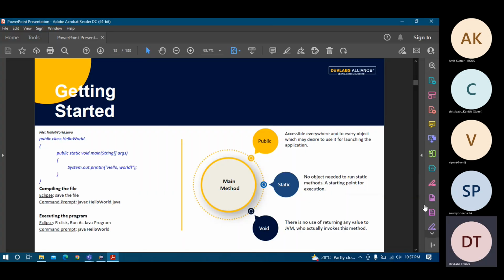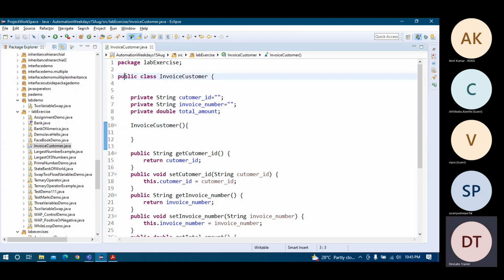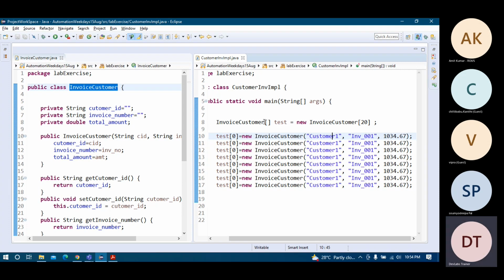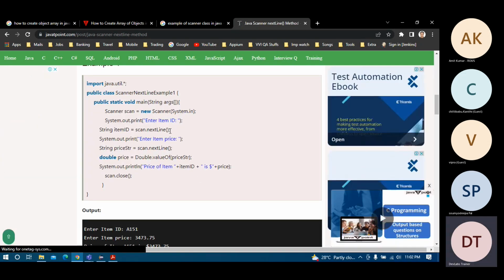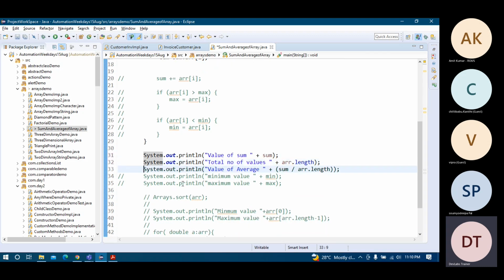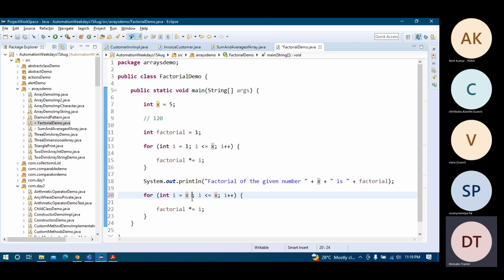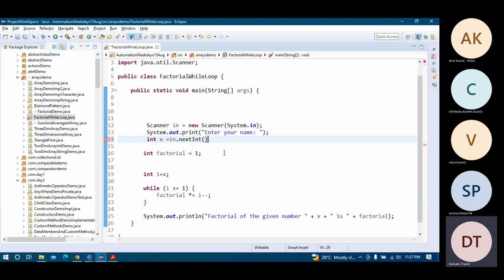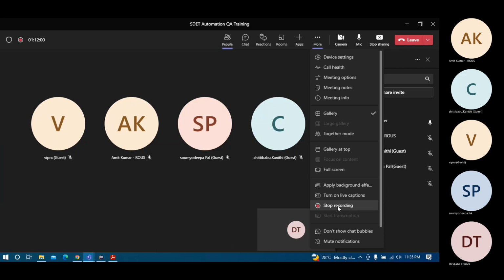SDET Automation QA Training Day21